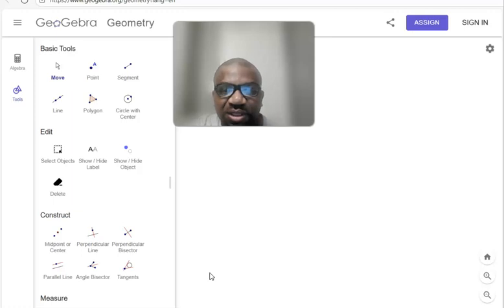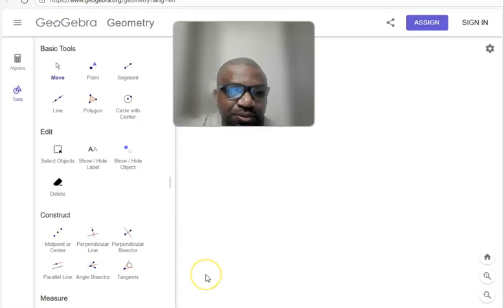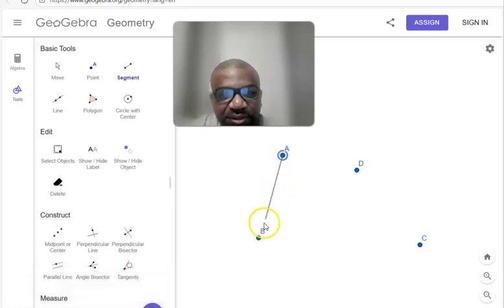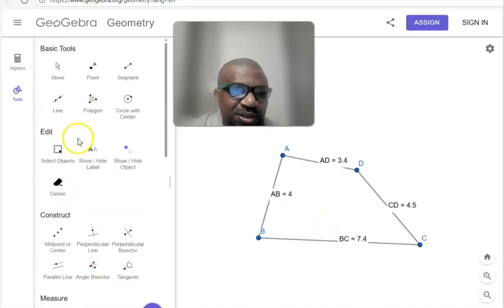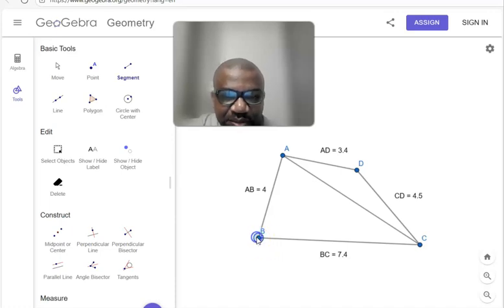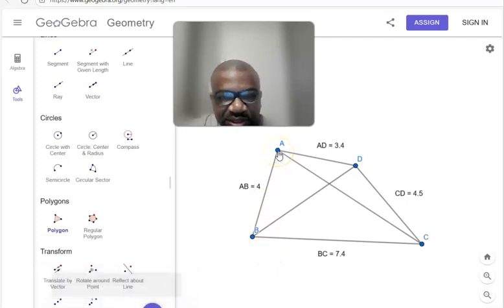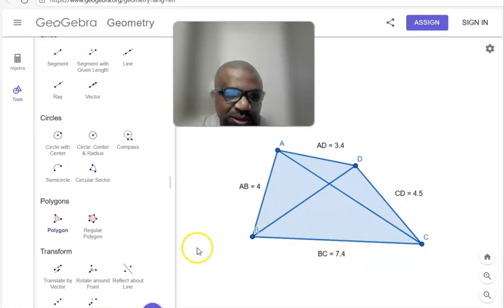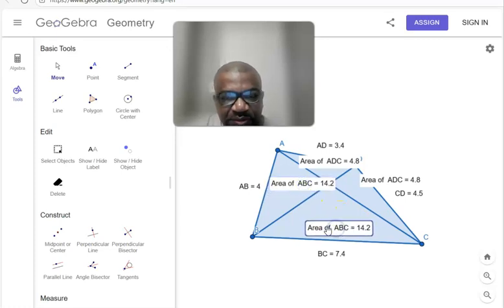Geometry( Irregular Quadrilaterals)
using geogebra to solve real world problem.